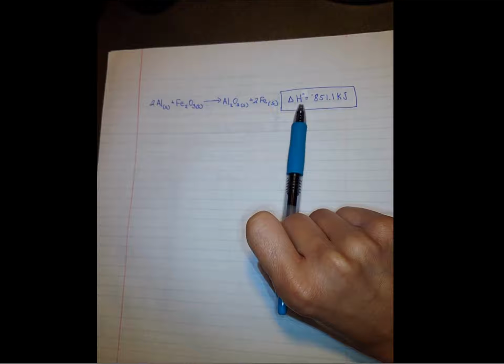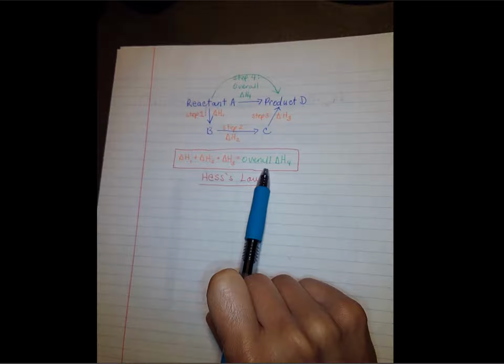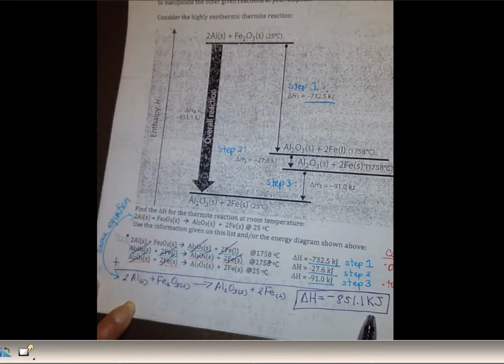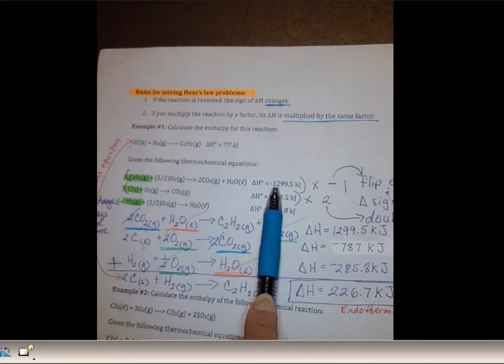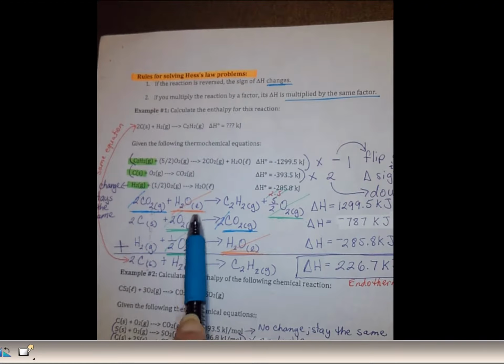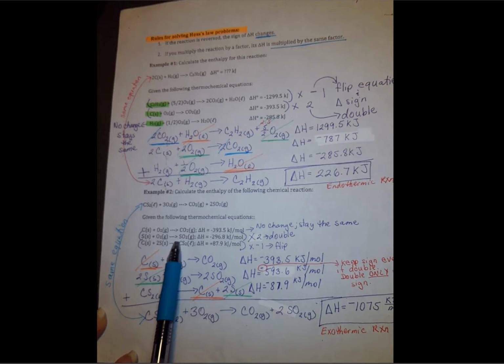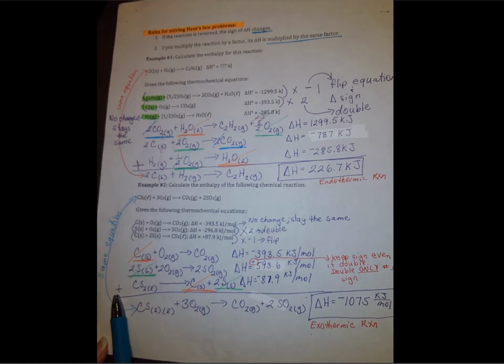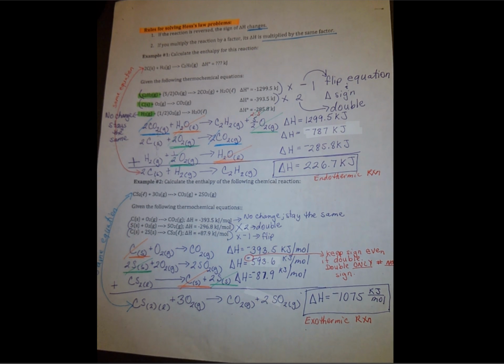Explanation of Hess's Law Thermo 4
Detail explanation of Hess's Law and 2 demonstration of practice problems.